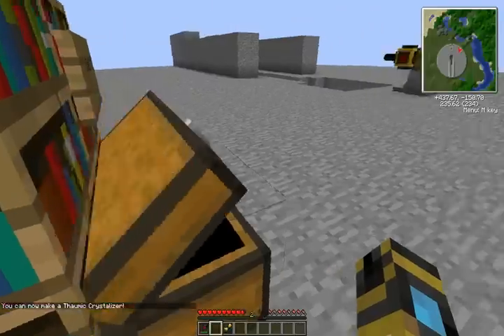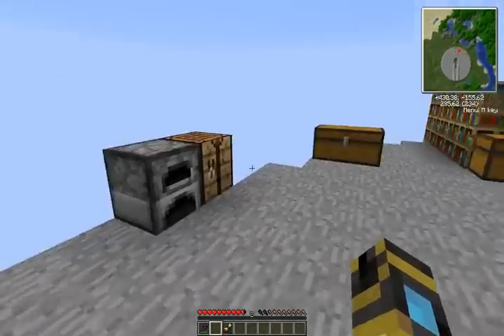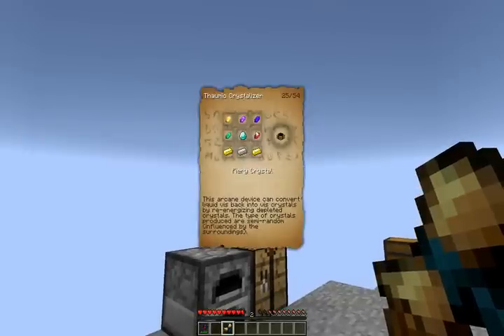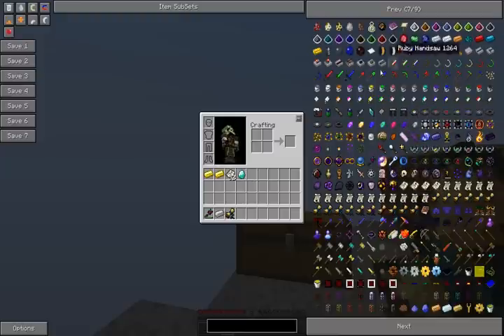Thaumcraft 2: Thaumic Crystalizer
Technic Pack Tutorial: Thaumcraft2
Item: Thaumic Crystalizer

Any comments on how I can improve my videos are greatly appreciated!

I attempt to explain a mod from the Technic Pack for Minecraft  :)